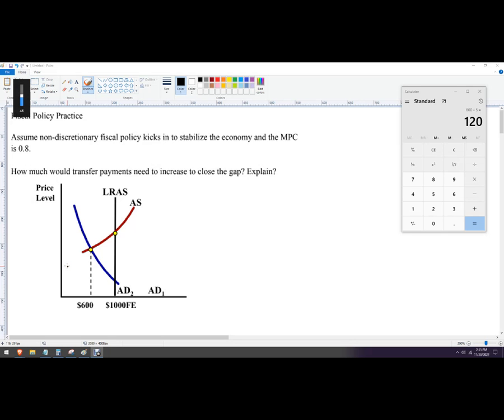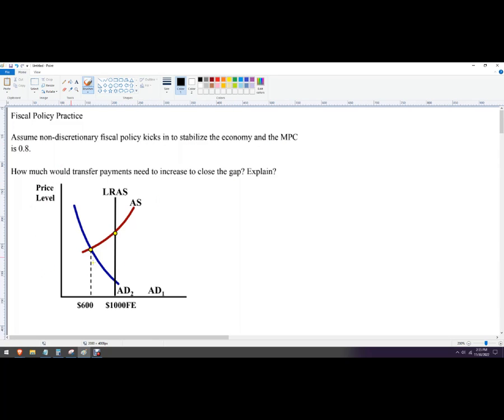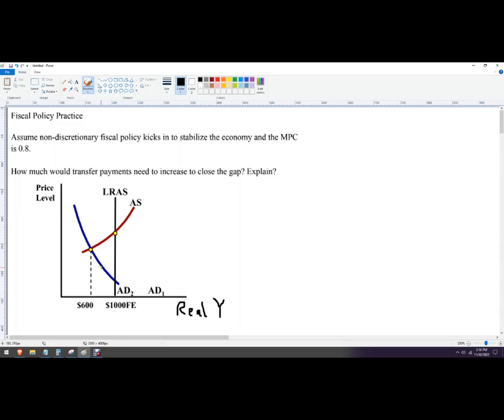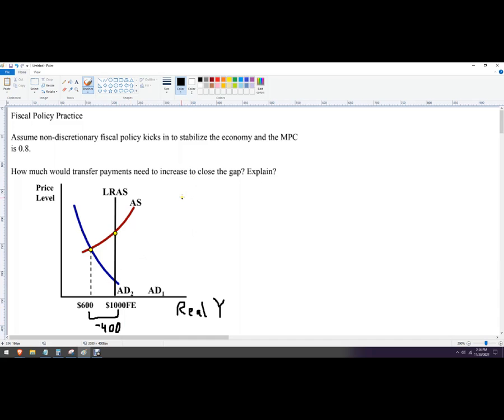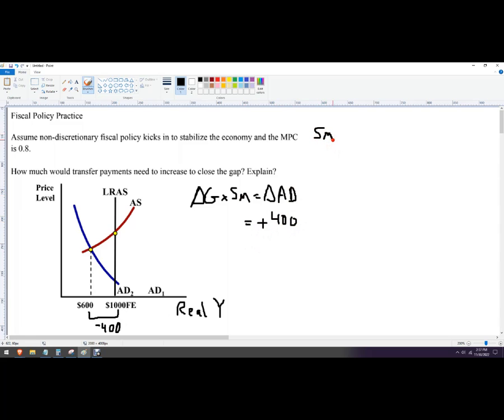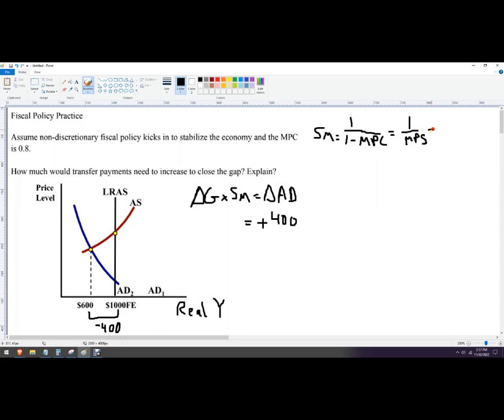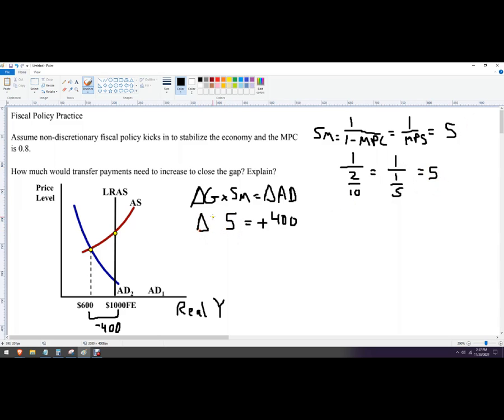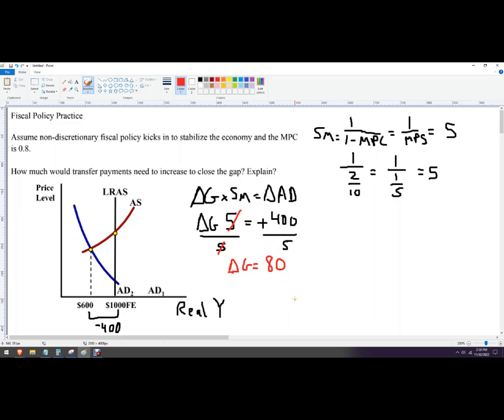AP Macro Fiscal Policy Recessionary Gap Practice Question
Assume non-discretionary fiscal policy kicks in to stabilize the economy and the MPC is 0.8.

How much would transfer payments need to increase to close the gap? Explain?